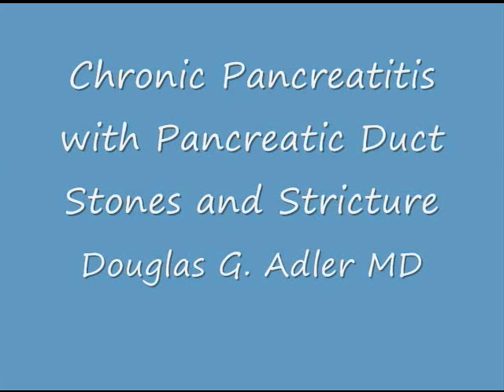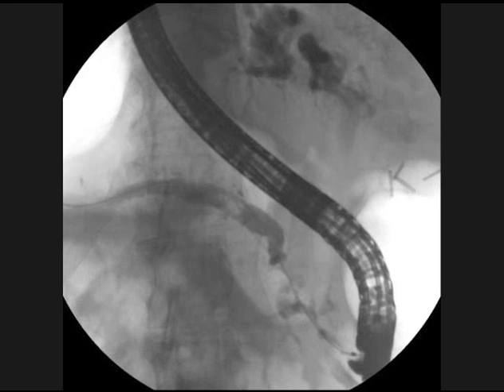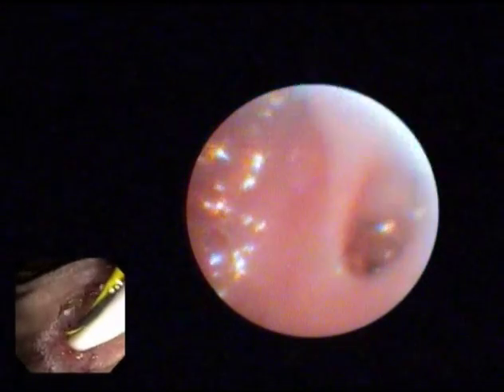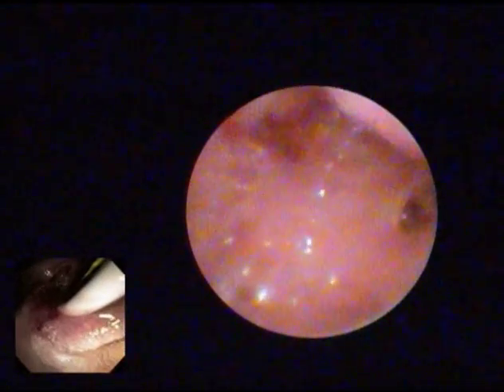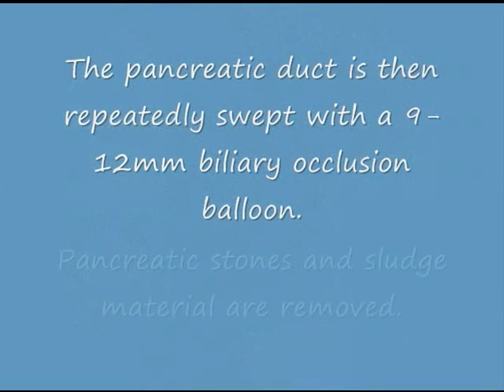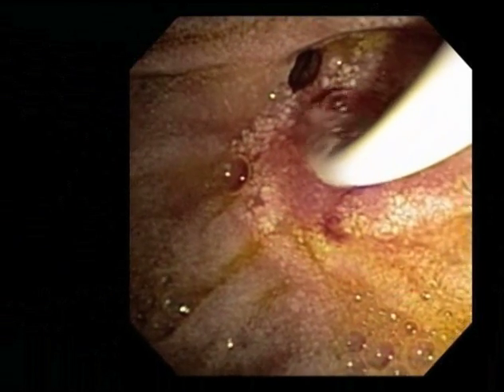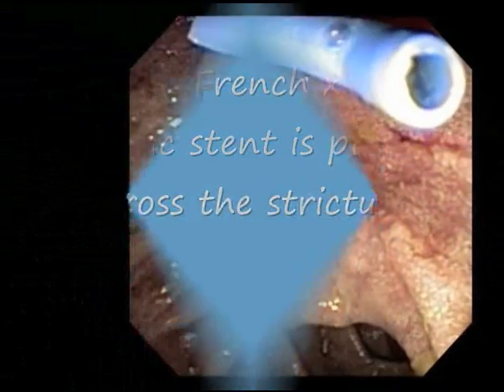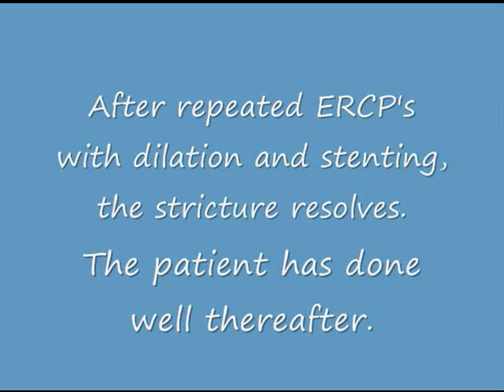Chronic Pancreatitis with Stones and Stricture case study, D Adler MD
Dr. Douglas Adler uses cholangioscopy to visualize stones and stricture in the pancreatic duct.  Treatments included brush cytology, balloon extraction of stones, placement of pancreatic stent for drainage. For more information on the Directions for Use for this product please go